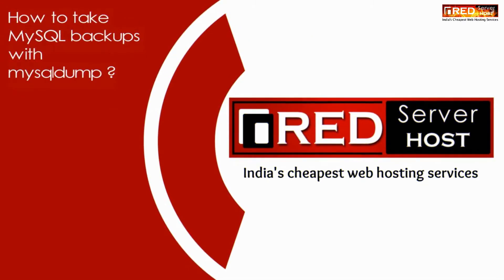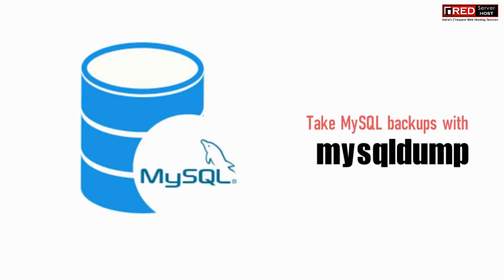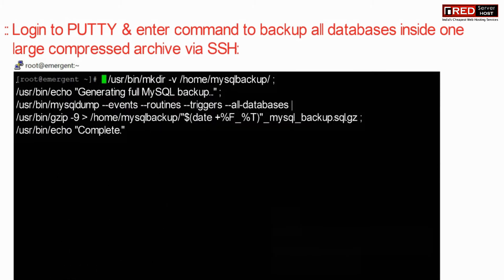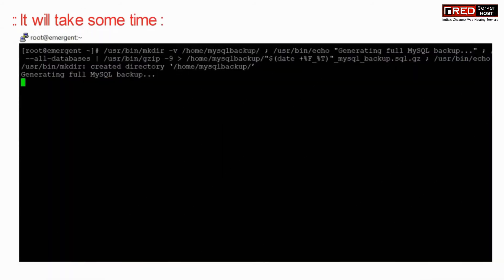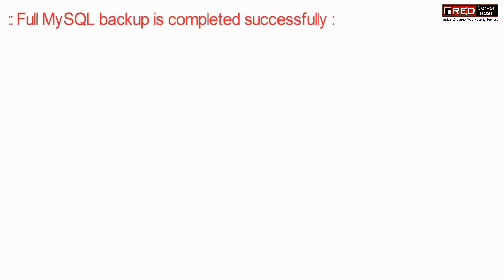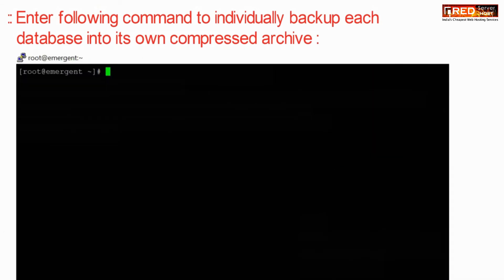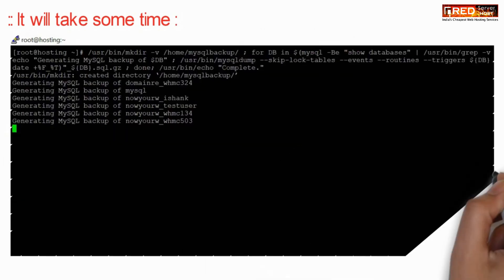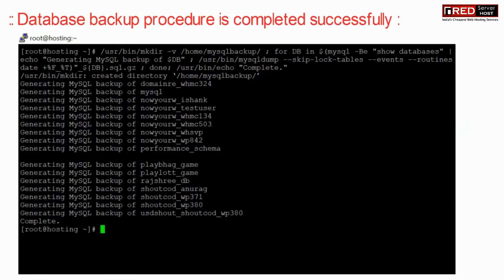How to take complete MySQL backups via MySQLdump command in SSH?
Today in this video you will learn how to backup all database inside one large compressed archive via SSH.
To do this login to PuTTy using root credentials
Copy the command from the linked given below and execute it in PuTTy
To individually backup each database into its own compressed archive, copy the code from the link given below:
That's all, You are done!!!